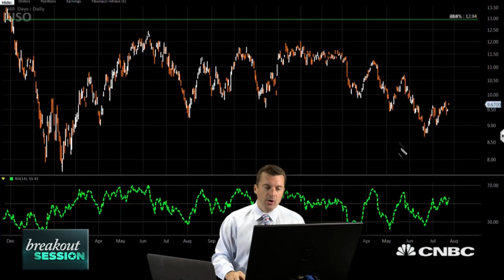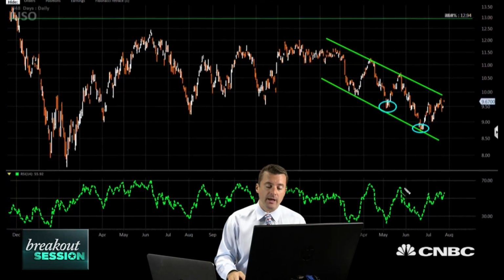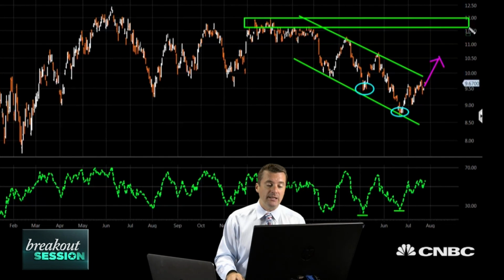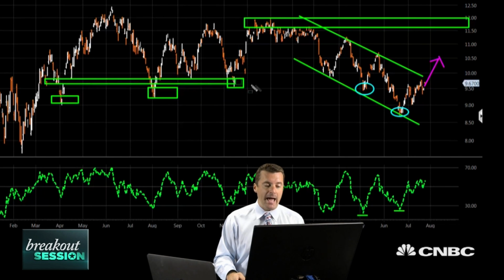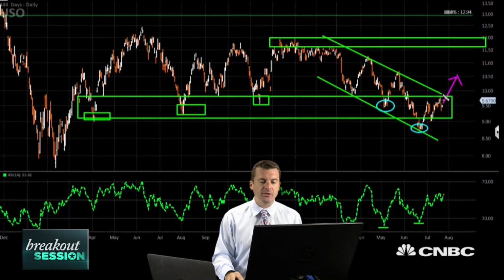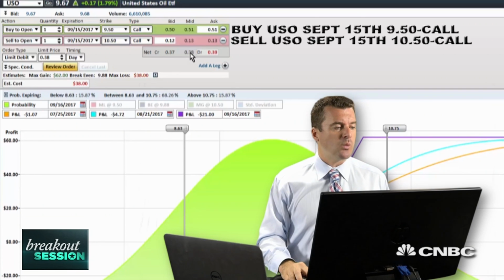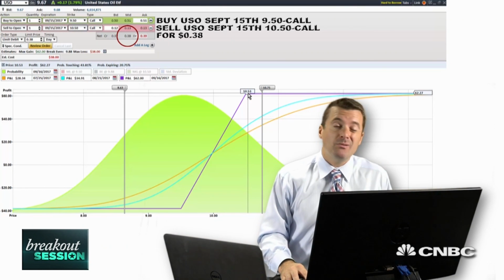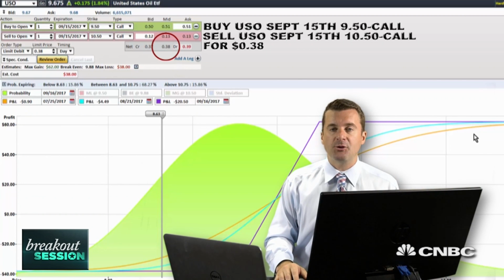Trader Sees A Crude Comeback In The Charts | Trading Nation | CNBC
Todd Gordon of TradingAnalysis.com says the charts are pointing to a comeback for crude oil.